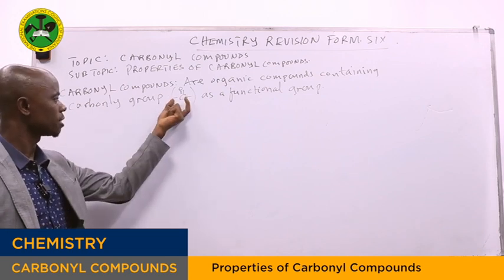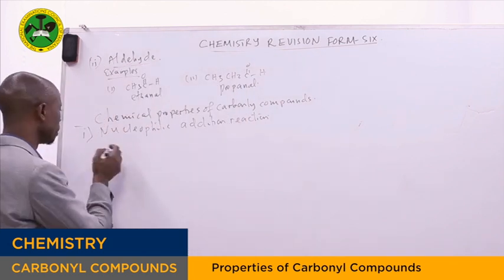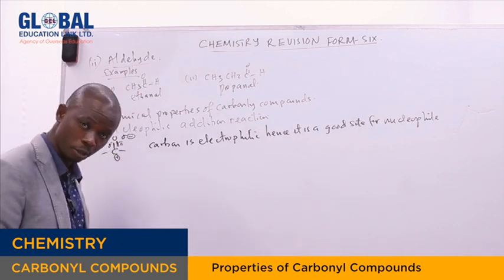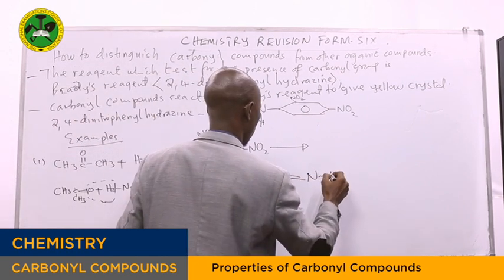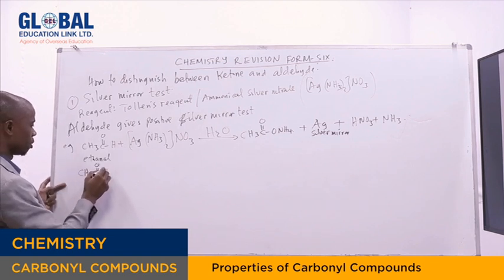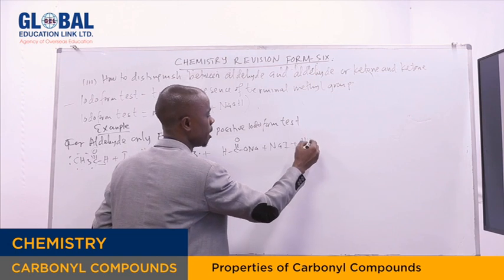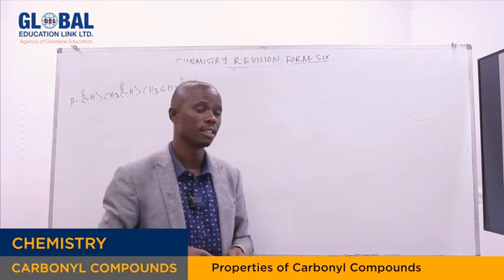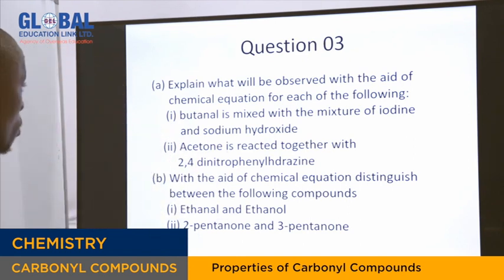DARASA ONLINE: EPISODE 72 CHEMISTRY (CARBONYL COMPOUNDS - PROPERTIES OF CARBONYL COMPOUNDS)